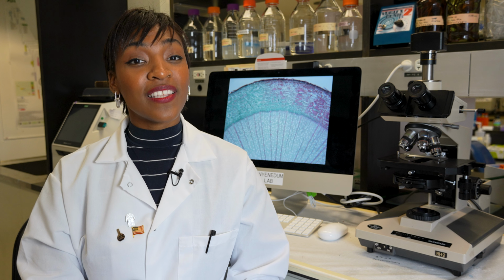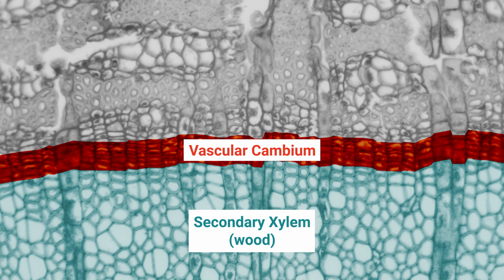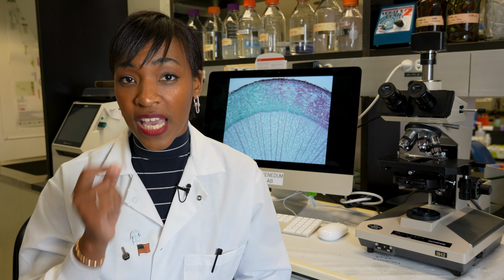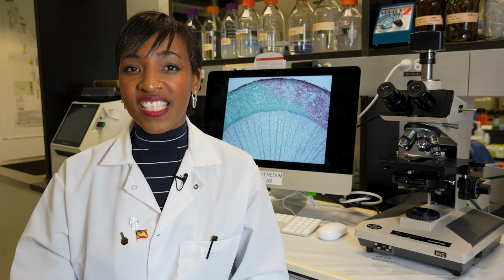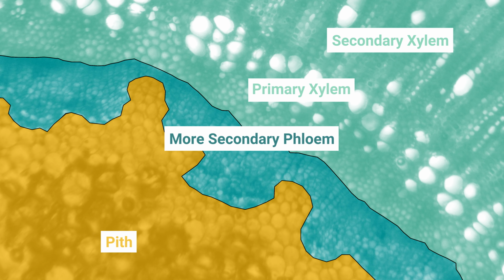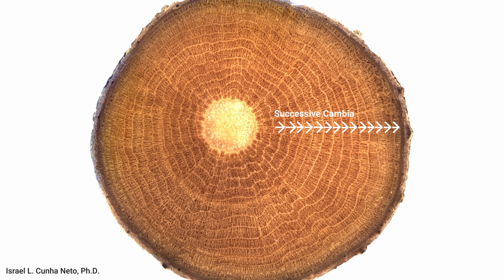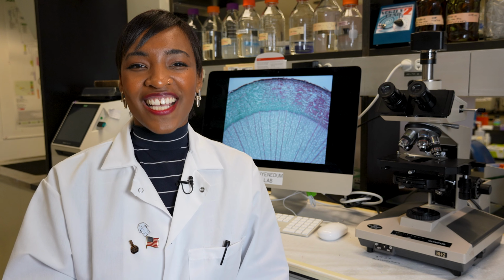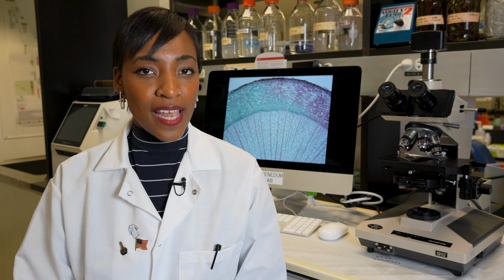Secondary Growth Anatomy | Build a Plant Ep. 3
Botany professor Dr. Joyce Onyenedum walks us through secondary growth of the shoot. We'll be building the thick trunks and branches that give plants their impressive size and structural support — let’s peel back the bark to explore how plants expand laterally and bulk up over time.

Topics covered:

00:00 Secondary growth function & evolution
01:02 The difference between primary and secondary growth
01:30 Vascular cambium: bulking up by adding vascular tissues
03:05 Phellogen: bulking up by adding outer bark)
04:11 Dendrochronology: Reading a plant's history through tree rings
05:11 Extreme wood anatomy: cambial variants
06:28 Recap

Species Featured (in order of first appearance):

Coleus sp. (Harvard Biology Teaching Collection)
Liriodendron sp. (Harvard Biology Teaching Collection)
Medicago sp. (Harvard Biology Teaching Collection)
Pennisetum sp. (CUPAC Slide 9. image 1)
Alnus ferruginea (Harvard University Herbarium Slide Collections)
Thuja occidentalis (Harvard Biology Teaching Collection
Tilia americana (IAWA Committee 2016)
Paullinia micrantha (Israel L. Cunha Neto, Ph.D.)
Magnolia virginiana (CUPAC Slide 25382. image 2)
Acer pennsylvanicum (Onyenedum Lab)
Sequoia sempervirens (CUPAC Slide 505. image 1)
Campsis radicans (Onyenedum Lab)
Gnetum nodiflorum (Pedro Acevedo-Rodríguez, Ph.D.)
Doliocarpus sp. (Pedro Acevedo-Rodríguez, Ph.D.)
Reichenbachia hirsuta (Israel L. Cunha Neto, Ph.D.)
Leucaster caniflorus (Pedro Acevedo-Rodríguez, Ph.D.)

Support:
This video was made possible by NSF CAREER Award 2401675.